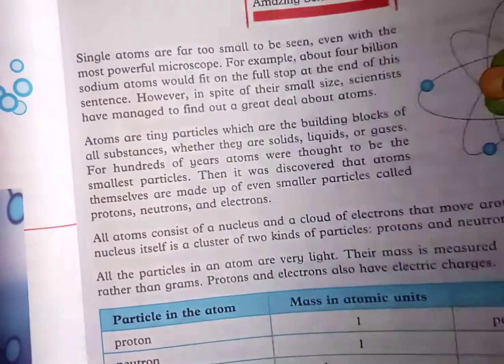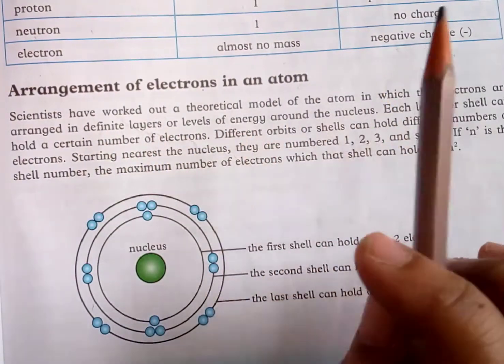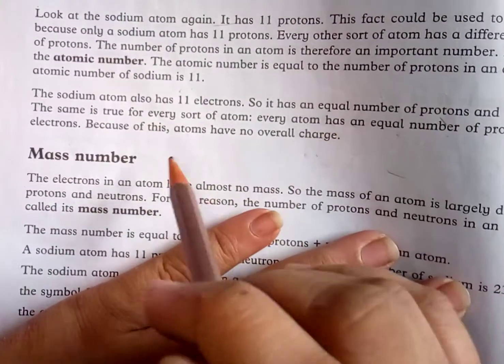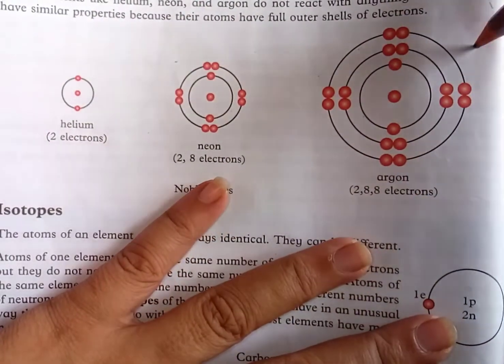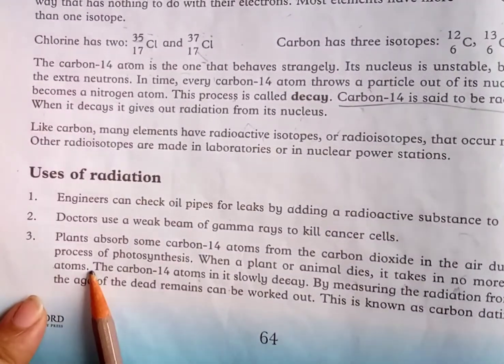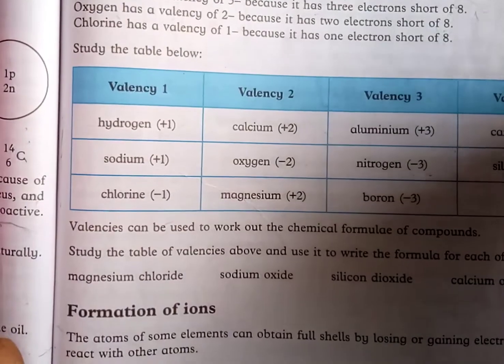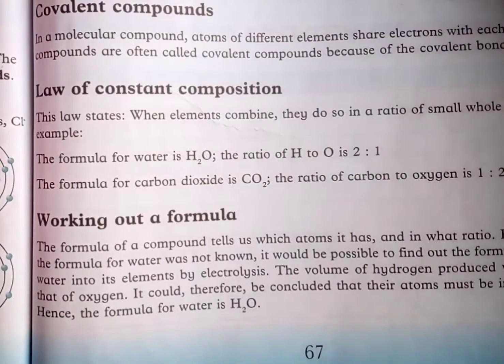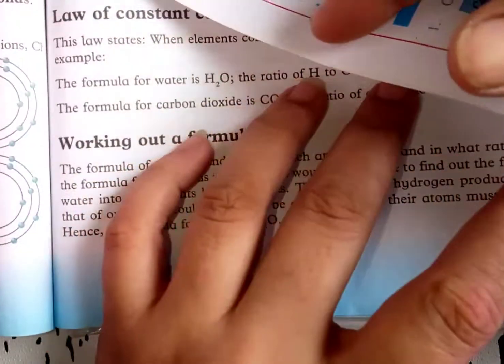Oxford Amazing Science book 7 Chapter#7 Composition of matter explanation